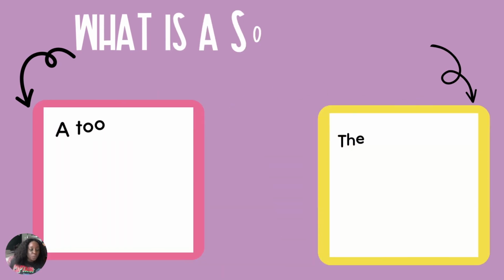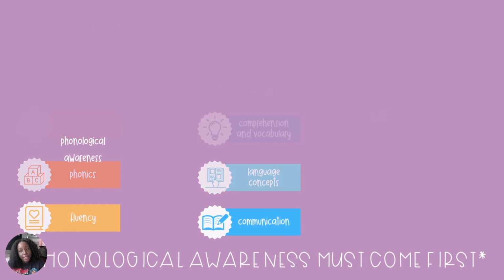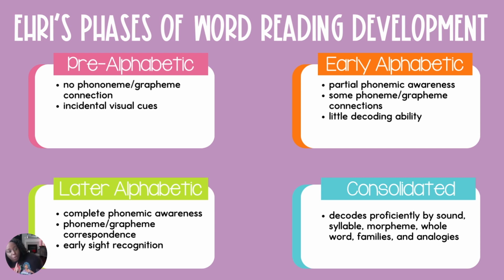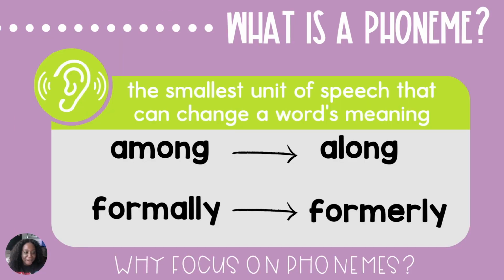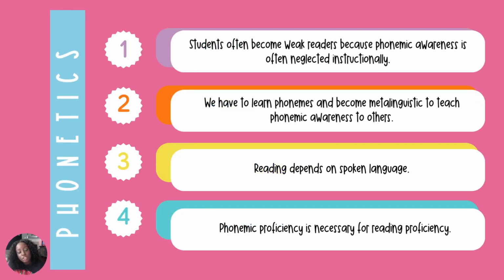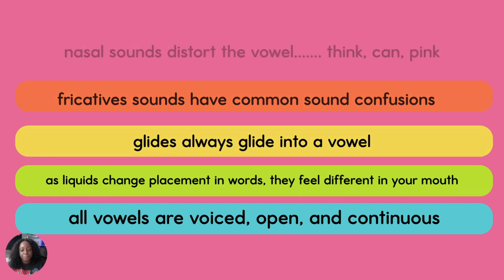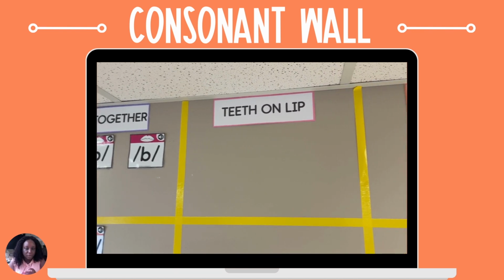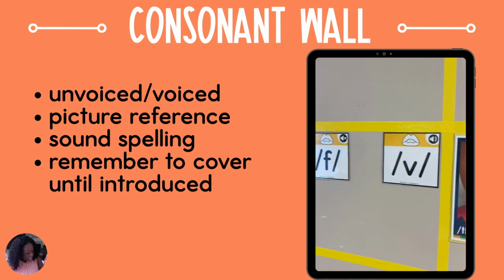All About Sound Walls | PD in your Pjs | Sound Walls Made Simple | Structured Literacy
In this video , I will be highlighting everything you need to know about Sound Walls. I know that you have heard and seen them everywhere, so hopefully this video gives you more insight both the importance and effectiveness of integrating sound walls into your classroom practice.

If you learn something new, please share with a friend! The more the merrier! When one grows, we all grow!